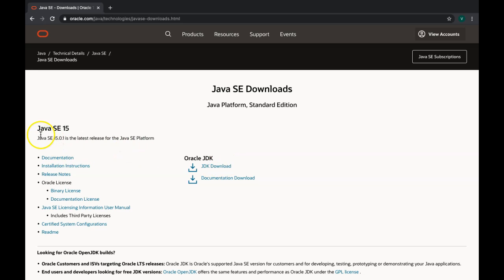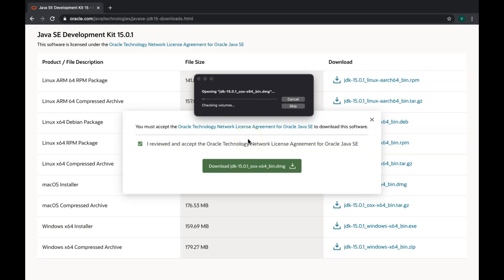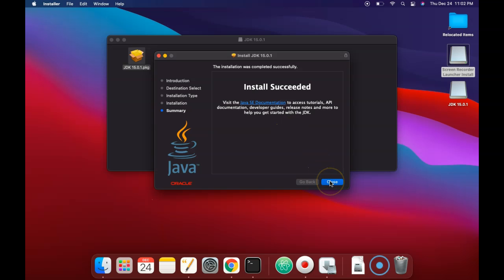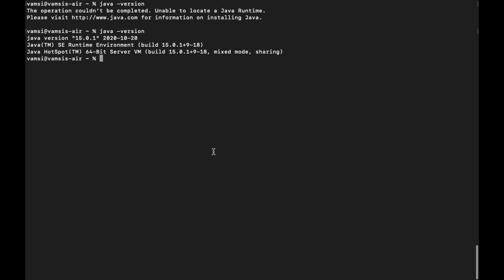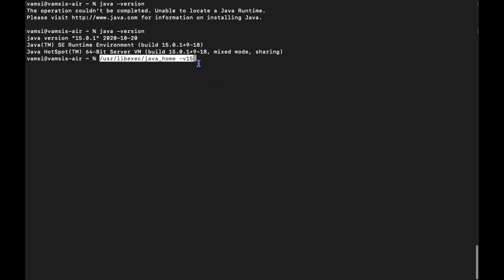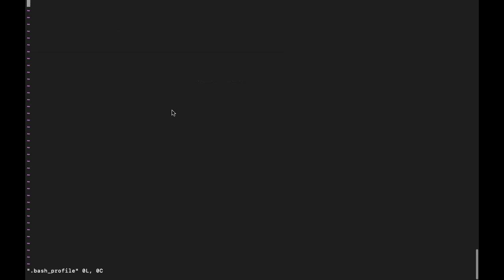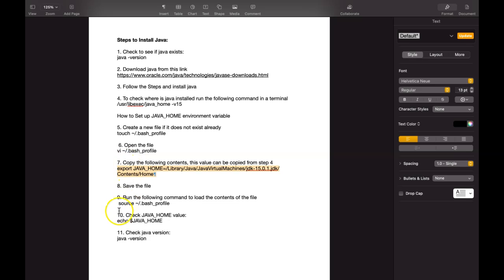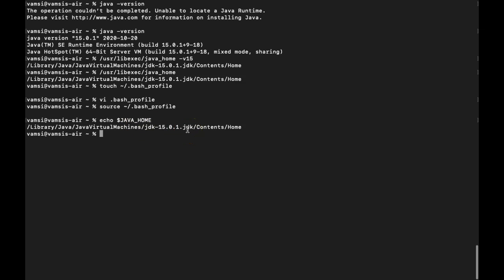How to Install JDK(15.0.1) on a Mac - Java on Mac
How to install JDK on a mac - This video helps you install Java/JDK on a mac.

Steps to Install Java:

1. Check to see if java exists:
java -version

3. Launch the installer and follow the steps

4. To check where is java installed run the following command in a terminal
/usr/libexec/java_home -v15

How to Set up JAVA_HOME environment variable

5. Create a new file if it does not exist already
touch ~/.bash_profile

 6. Open the file
vi ~/.bash_profile

7. Copy the following contents, this value can be copied from step 4
export JAVA_HOME=Replace this with value from step 4

8. Save the file

9. Run the following command to load the contents of the file
 source ~/.bash_profile

10. Check JAVA_HOME value:
echo $JAVA_HOME

11. Check java version:
java -version

Please let me know if this video is helpful and also if you have any suggestions :)